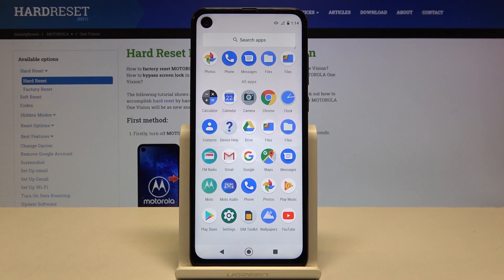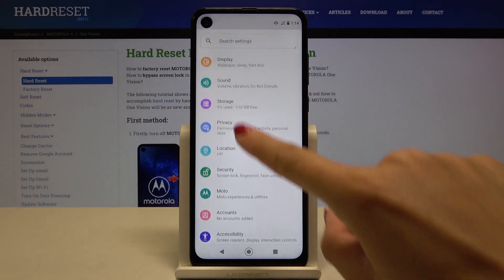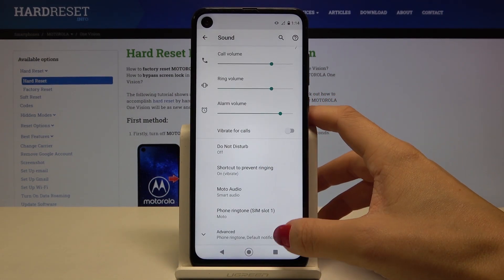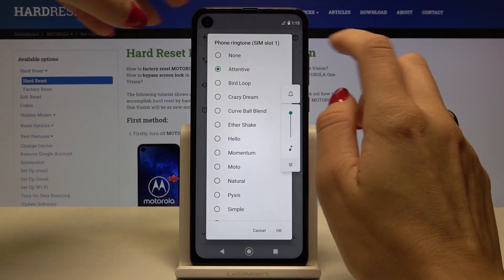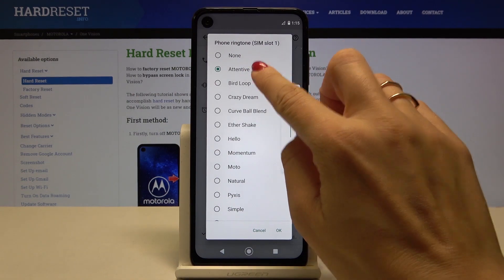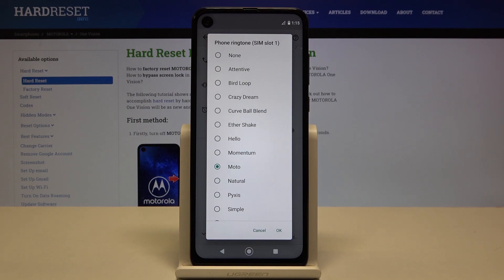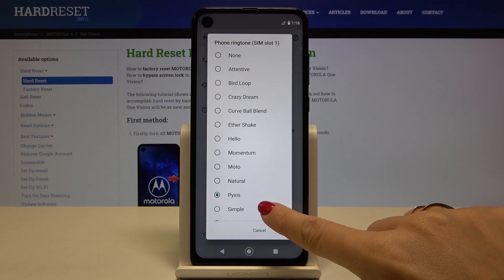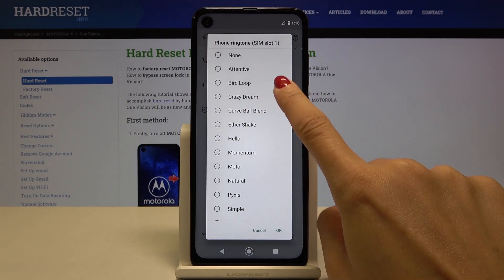How to Set Up Ringtone Sound on Motorola One Action – Change Melody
Do you need some information about ringtone settings on Motorola One Action phone? Nice that you’ve clicked exactly on our video. Take a seat and watch it if you want to know how to change ringtone melody. Open settings and then choose from standard sounds or pick your own downloaded. Listen to specialist’s advice and easily repeat steps. If you’ve liked this guide, there are more cool videos on our channel.

How to change ringtone in Motorola One Action? What are all ringtones for Motorola One Action? Where can I find Ringtones for Motorola One Action? How to add ringtone in Motorola One Action? How to enter Ringtones settings in Motorola One Action? How to select preferable ringtone in Motorola One Action?